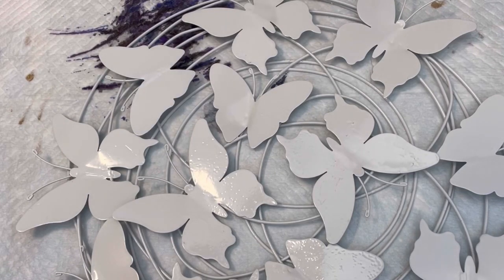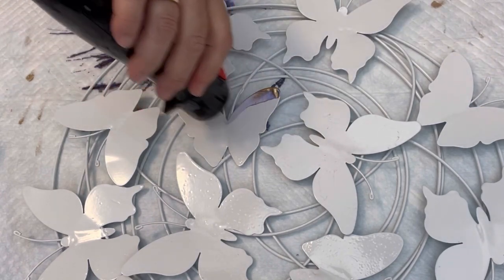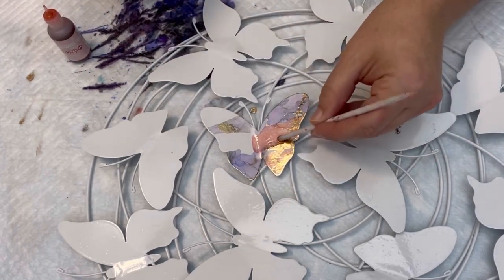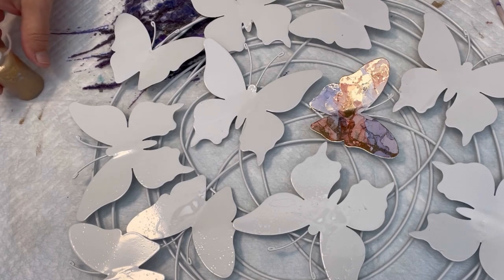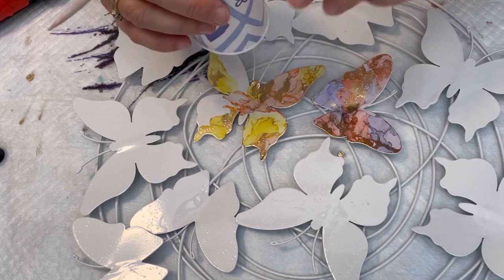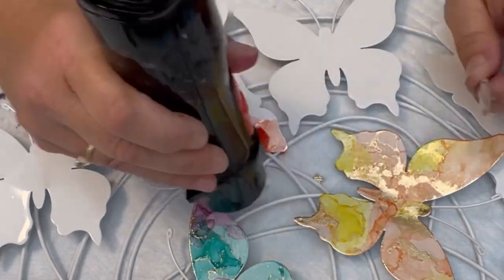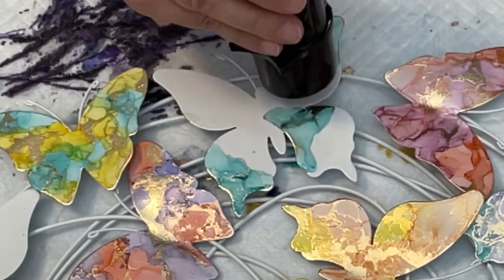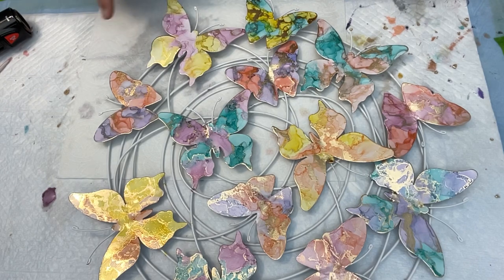[82] Alcohol Ink Art on Metal Butterflies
In this video I apply alcohol inks to a metal butterfly wall hanging. I used Ranger ink colors cool peri, lemonade, salmon, pink sherbet, shell pink, and aqua, along with some Pinata brass, 99% isopropyl alcohol, and my trusty Revlon styling brush hair dryer. I hope you enjoy and find some useful nuggets of knowledge in here somewhere! Love you all!

Many of the supplies I used in this video, plus many others that I have used on other paintings and art projects, can be found by clicking my Amazon storefront link below.

Thank you all for taking the time to watch! Don't forget to give it a thumbs up you if enjoyed this video. Thank you most of all to my subscribers - you all keep me going! Every little commission from your purchases helps me to buy more art supplies to keep on making more videos for you! I am always happy to help if I can!

* Foredom Speed Control Foot Pedal
* 12"x12" Grafix Opaque White Craft Plastic (25 sheets)
3 pk. Ranger alcohol inks (eggplant, cranberry, & lettuce)
3 pk. Ranger alcohol inks (slate, currant, & meadow)
3 pk. Ranger alcohol inks (wild plum, butterscotch, & stream)
24 pc. Ranger by Tim Holtz alcohol ink set
* 99% isopropyl alcohol (choice of 1 bottle or 12 bottles)